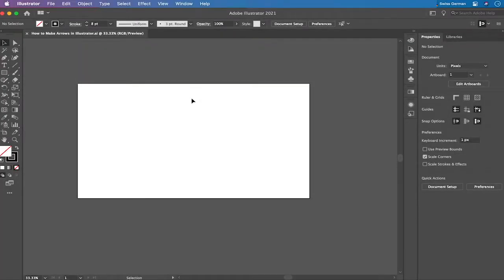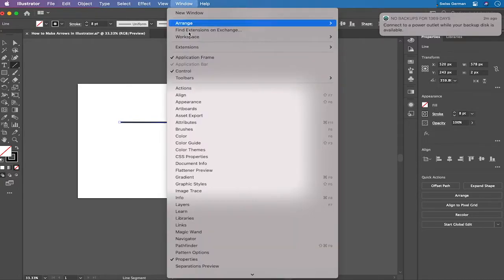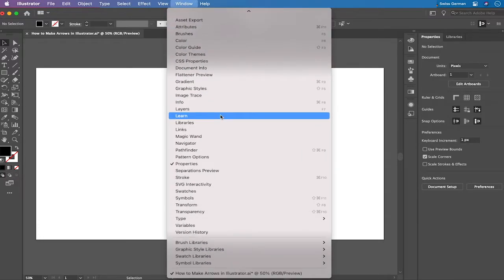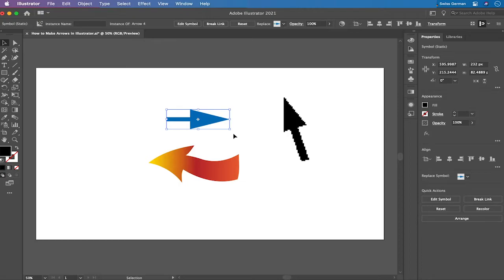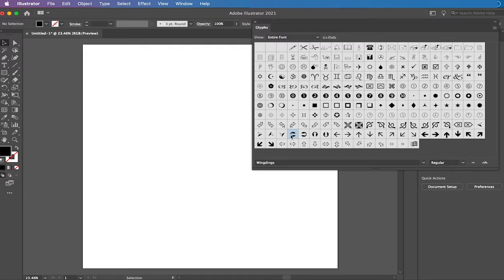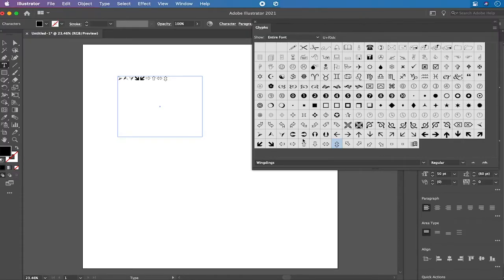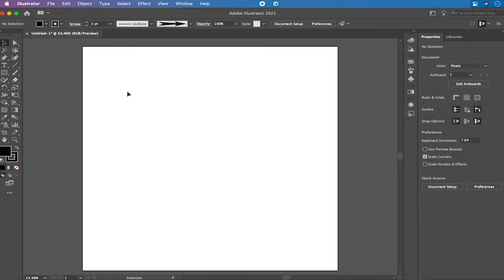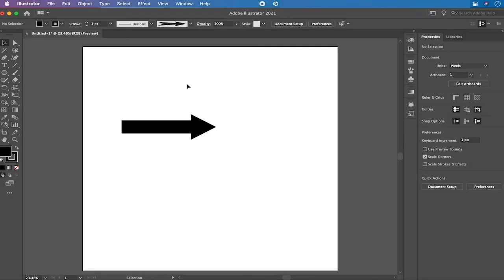5 Ways to Make ARROWS in Illustrator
In this tutorial, I will show you 5 great ways to make arrows in Illustrator. Making arrows in Illustrator is not necessarily difficult but as we are dealing with a very complex piece of software here it is not as straightforward as it possibly could be. However, with the use of this tutorial, creating arrows in Illustrator will definitely become a piece of cake.

0:00 Intro
0:50 Make arrows in Illustrator with the help of the Line Segment Tool (Arc Tool) and the Stroke Panel
2:09 Make arrows in Illustrator with the help of the Symbols Panel
3:59 Make arrows in Illustrator with the help of the Glyphs Panel
5:54 Make arrows in Illustrator with the help of the Brushes Panel
6:49 Make arrows in Illustrator with the help of the Rectangle Tool & the Polygon Tool